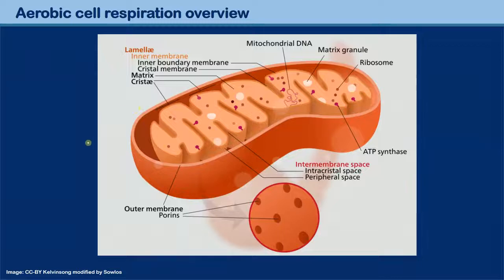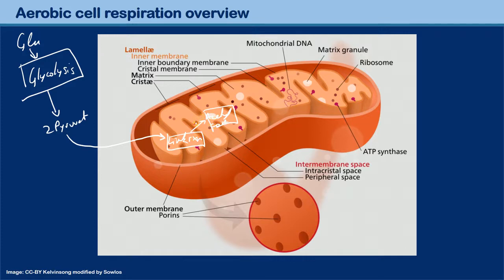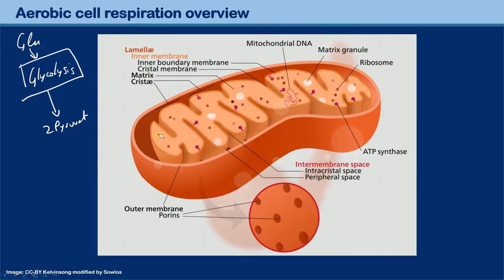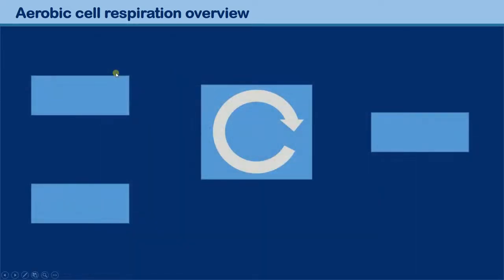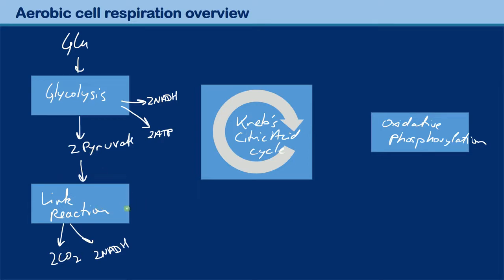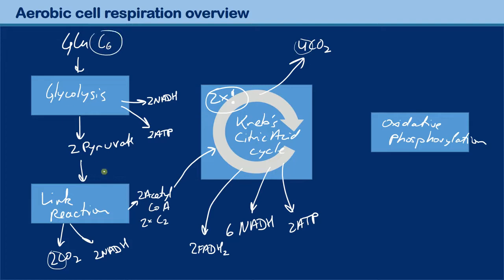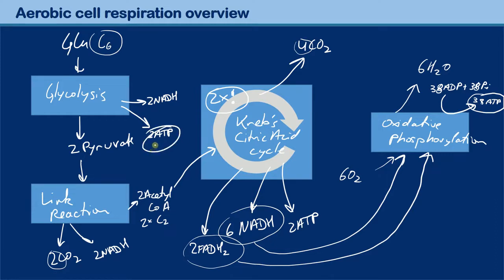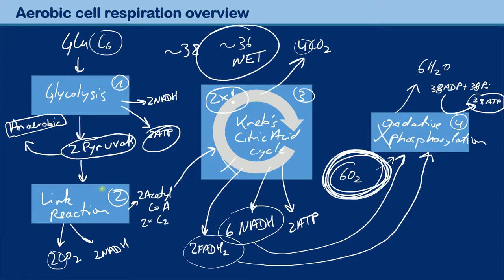Cell respiration overview